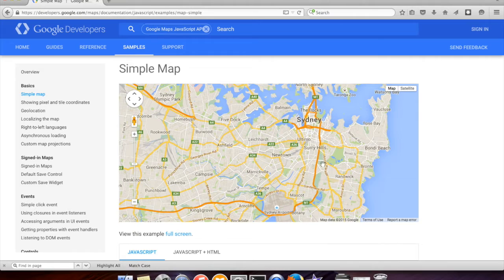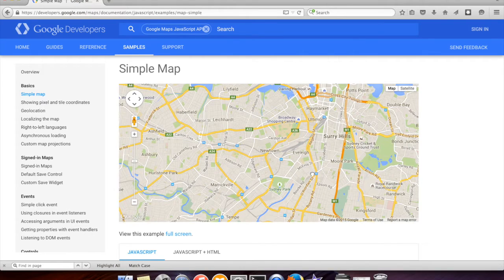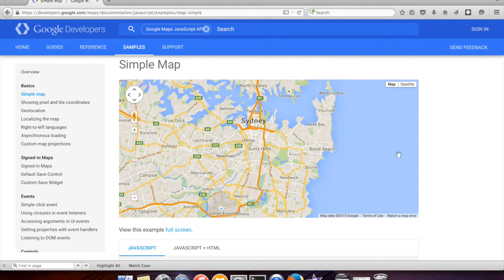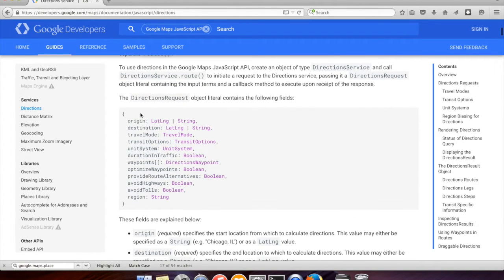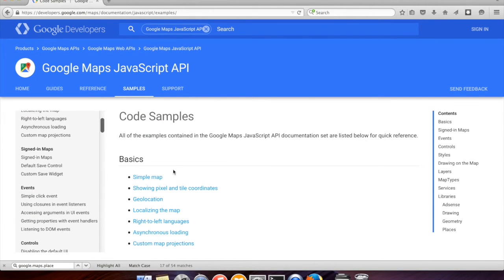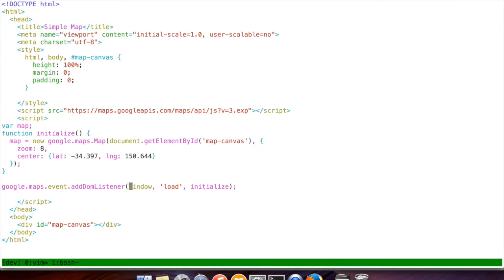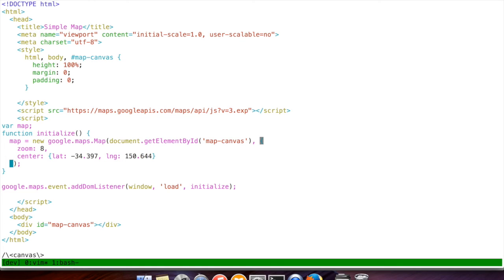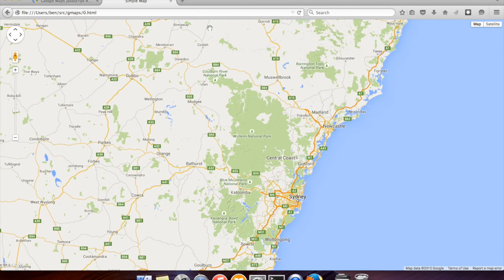Circular Routes with Google Maps - Part 1: Getting Started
The concept, a bit about the Google Maps JavaScript API, and displaying a simple map.